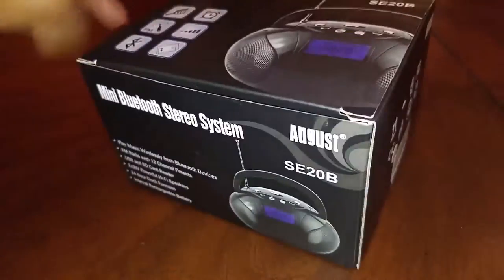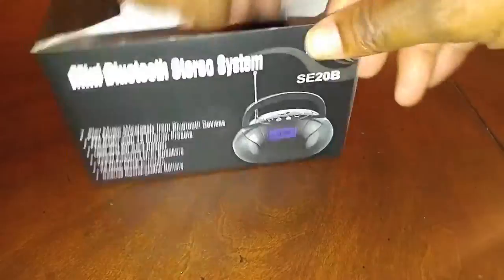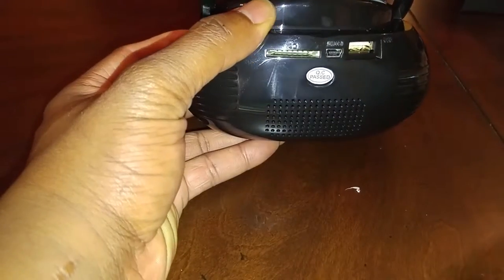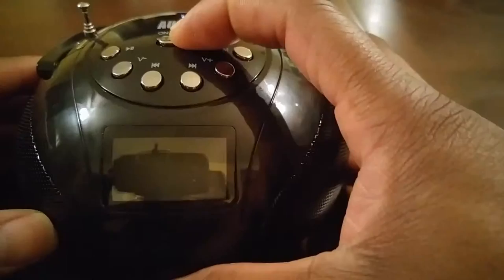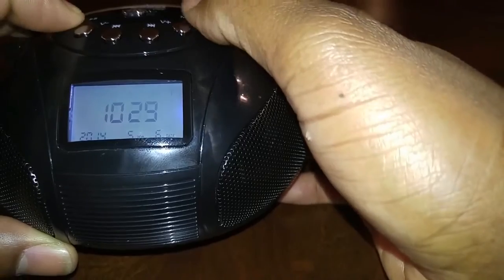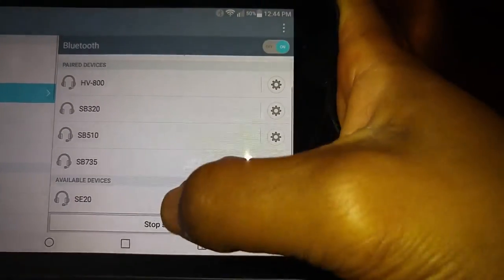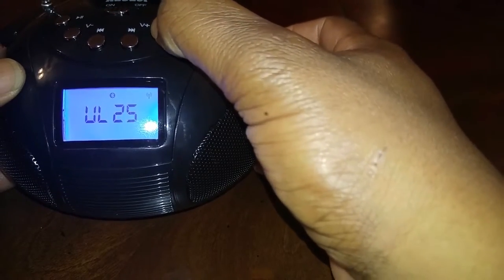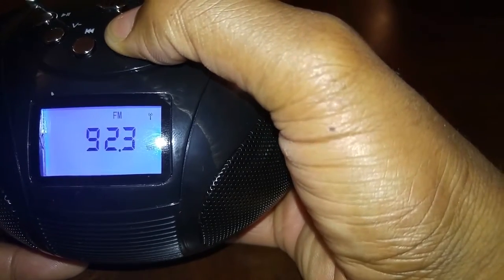August Mini Bluettooth Stereo Sytem